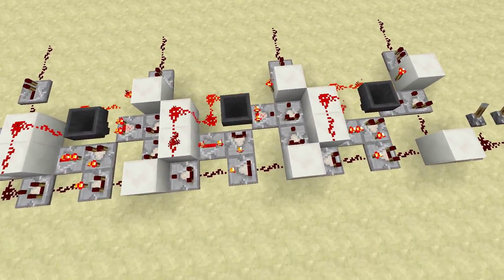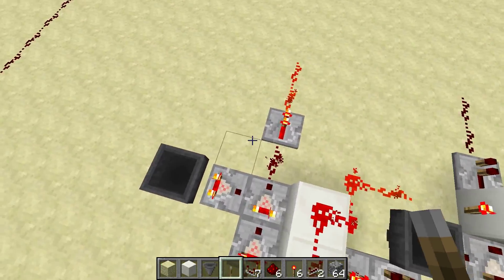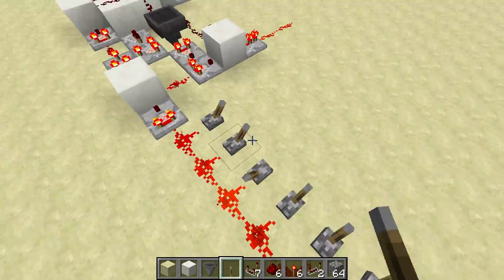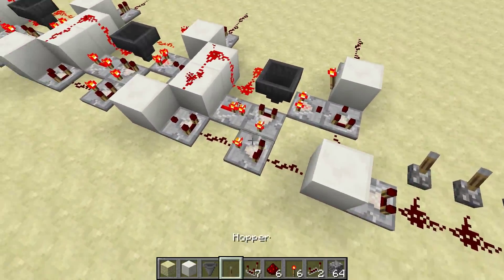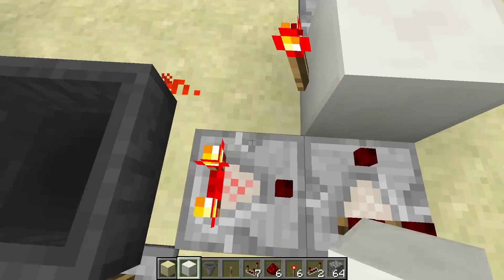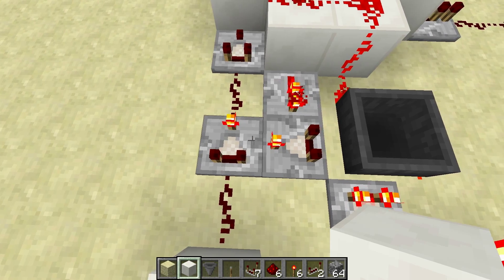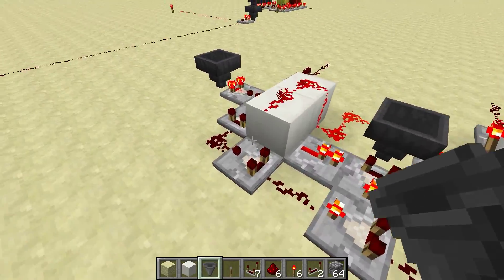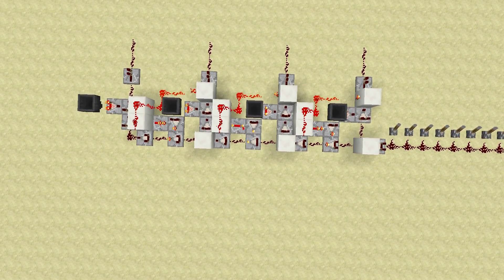Minecraft - Signal Strength to Binary Converter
This little contraption takes any signal and converts it into a 4-bit-binary output.